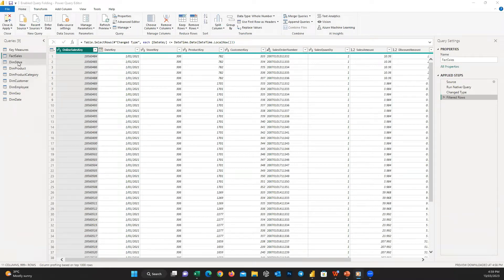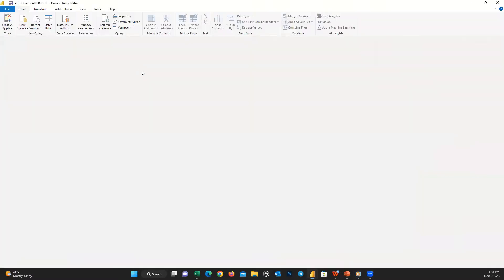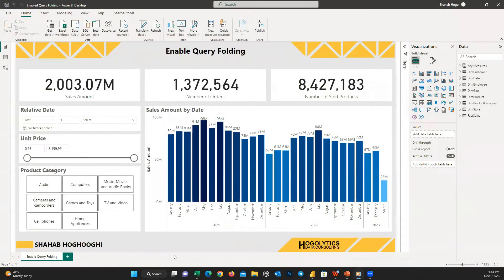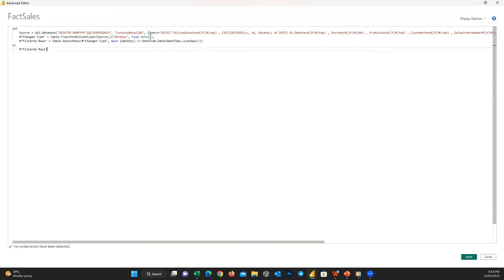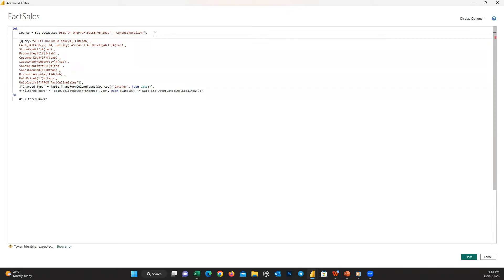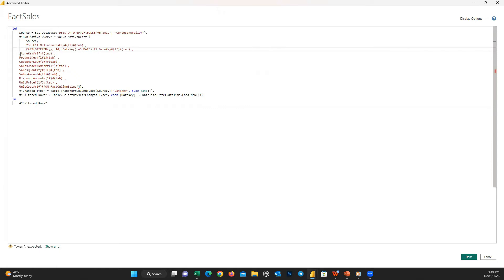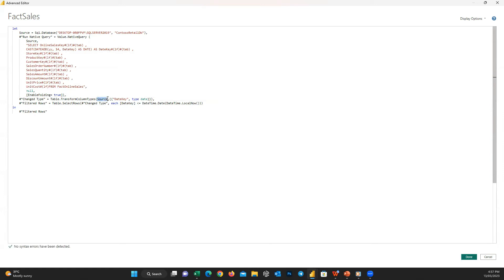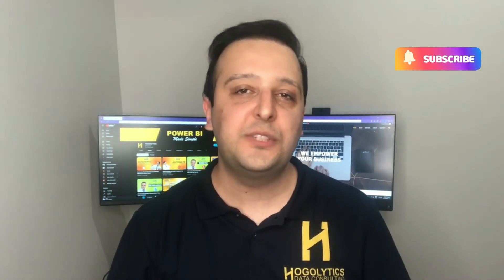How to Enable Query Folding? Active Native Query!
How to Enable Query Folding? Active Native Query! You can apply some simple steps in M Power Query. This can be used for different purposes like incremental refresh, using direct query or dual mode, or improving the report performance.